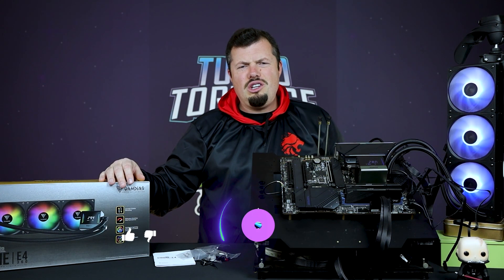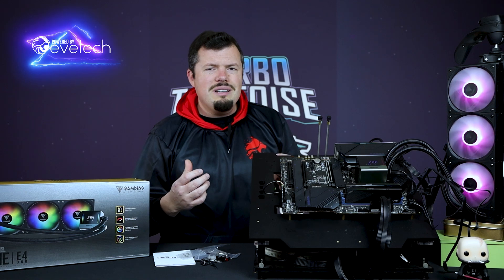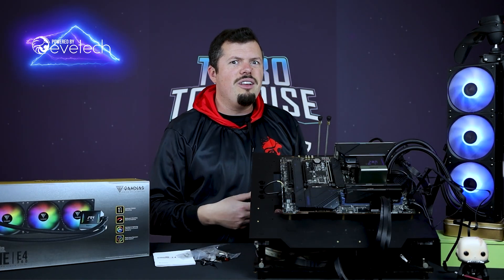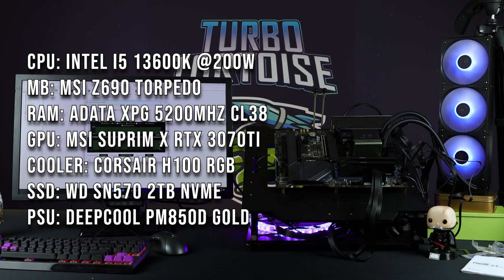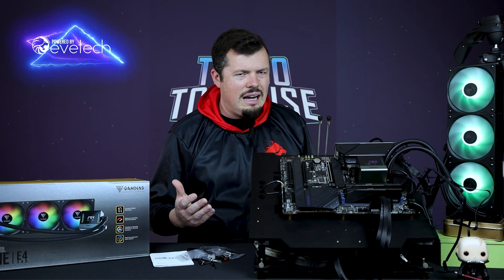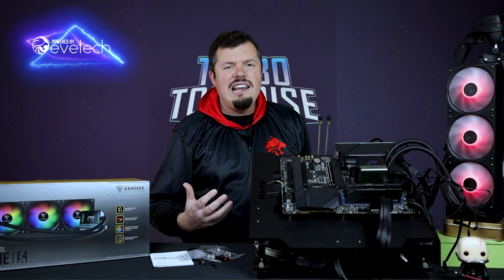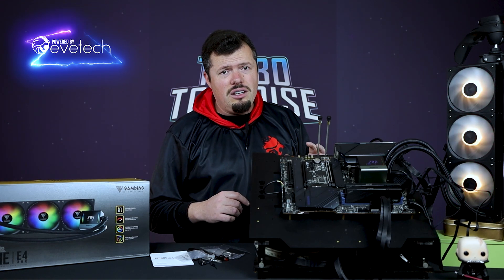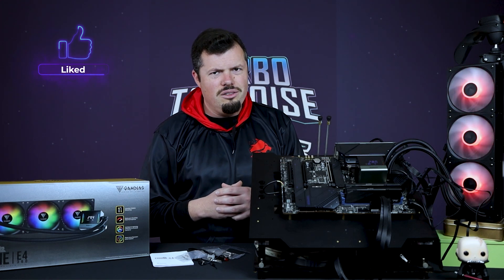This thing is actually mental... Gamdias Chione E4-360 Review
Gamdias made something that looked cool but it also operates like a navy seal at a paintball party - a little overkill. This pump is so fast it makes Hussain Bolt look like a casual jogger. 4600rpm and a sound mounted on the side of the radiator is already quite unique but Gamdias also included their new fans so the results are incredible. Join the Wooks for the full review right here on Evetech!

0:00 Intro
0:24 First Impressions
0:49 What's in the box?
1:28 Setup & Installation
2:18 Included Fan Kit
2:45 Pump Spec
3:59 Pump Audio Test
4:20 Test Bench Spec & Performance Results
5:23 Fan Audio Tests
5:46 Performance Conclusions
6:50 Final Thoughts & Pricing
9:48 Outro